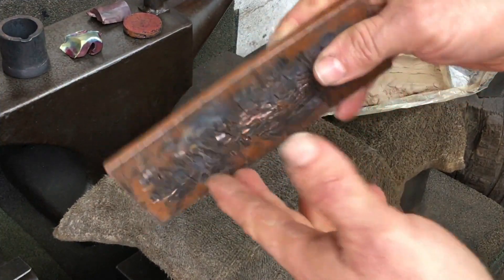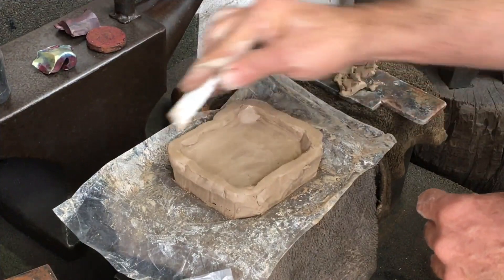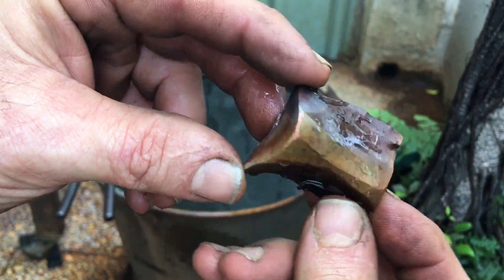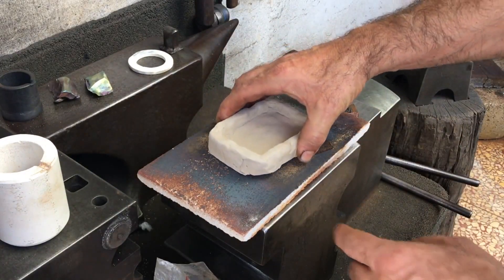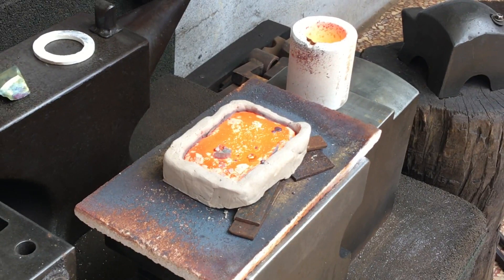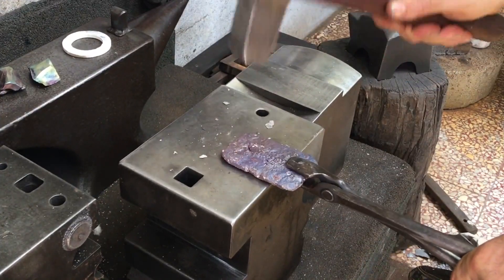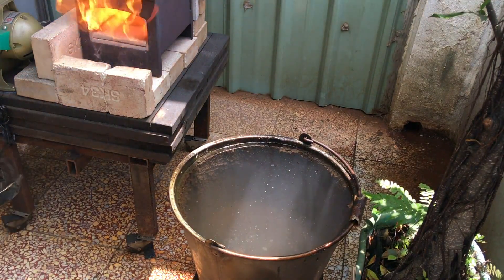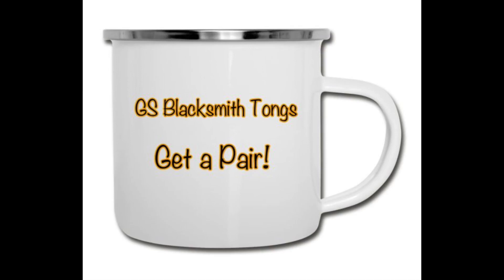Copper Casting / Blue Green Patina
I have some fun melting some beat up copper and trying a different copper patina.

Thanks. Glen